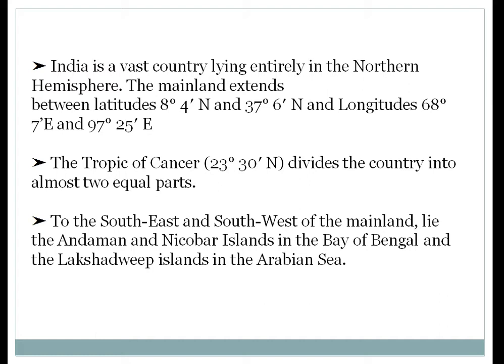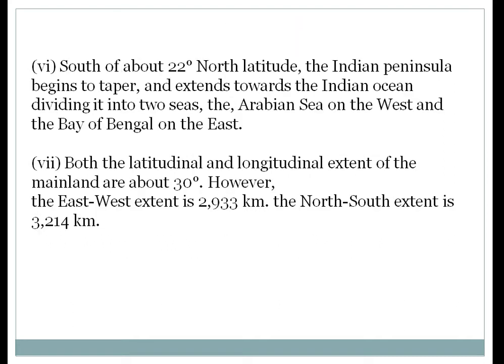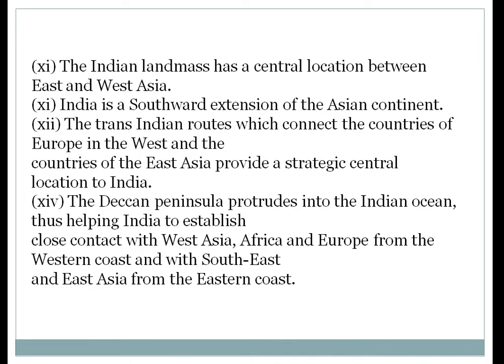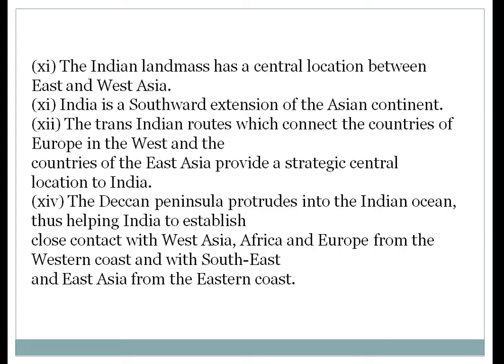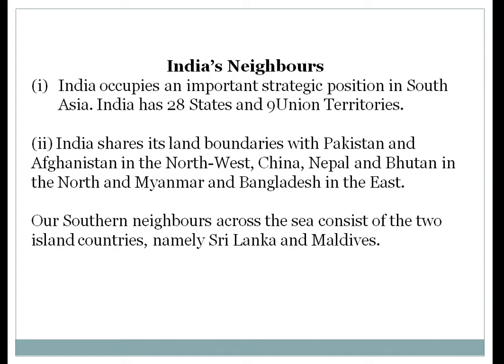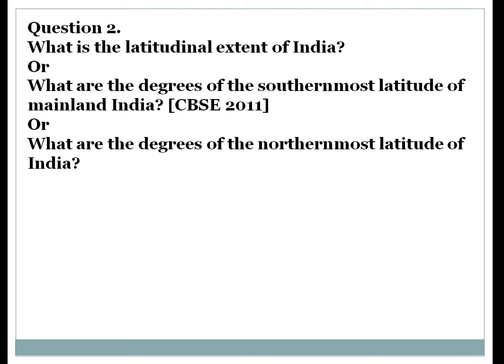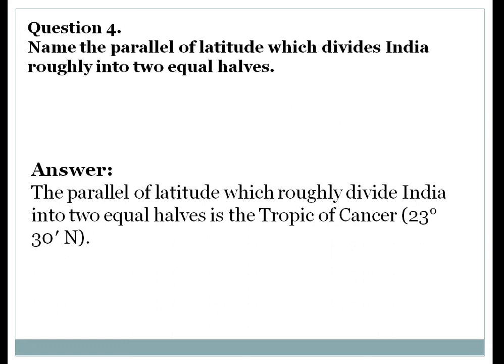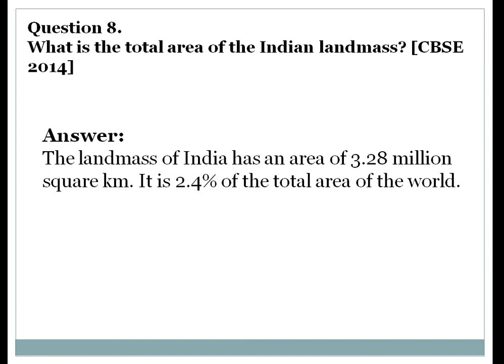Class -9 Revision Chapter- 1 Geography